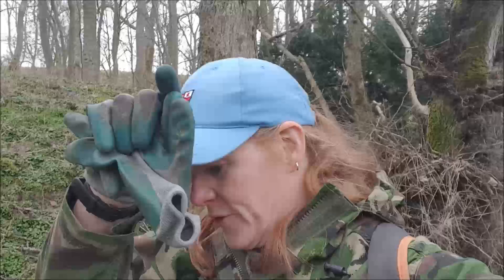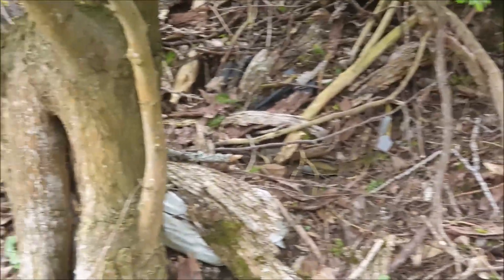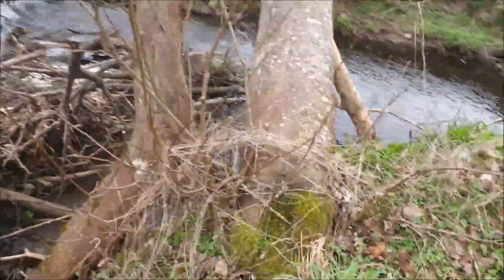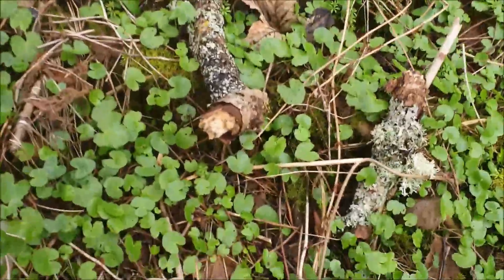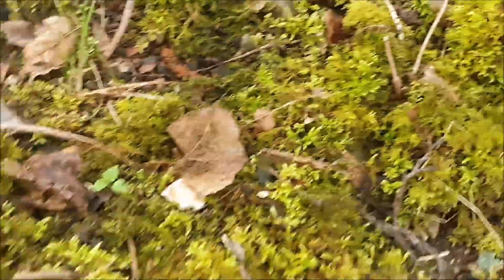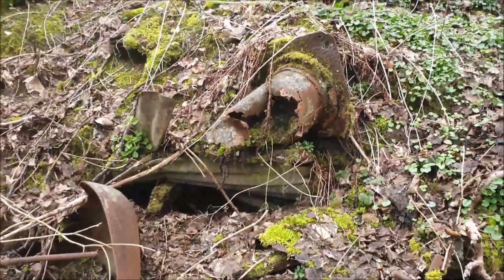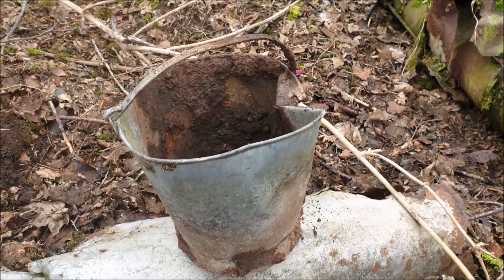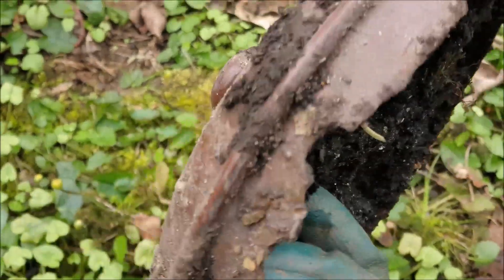Revisiting Bottle site. EYES ONLY- Covid 19 lockdown 1 hour walk.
Staying sane on Covid 19 Lockdown, we head out and about for our 1 hour, permitted, exercise walk in the Highlands of Scotland. Located in a walk-to location, close to our home, we've found the village site (thanks to local antiques dealer Peter for the help) and now we go back to see what else we can see. Youngest daughter Abbey joins us and gets the best find of the day!